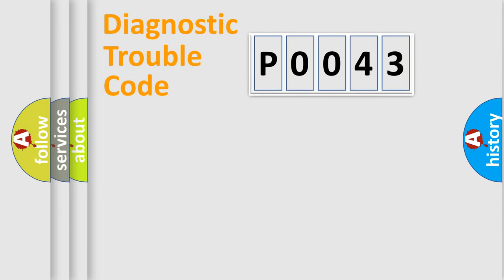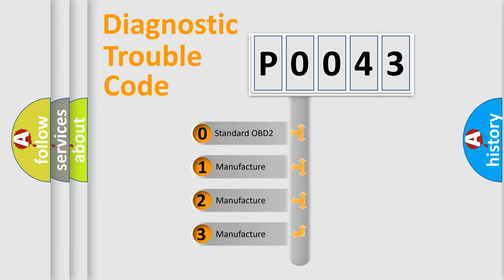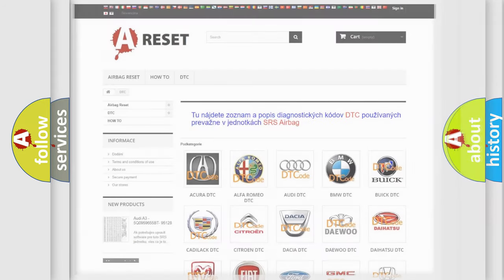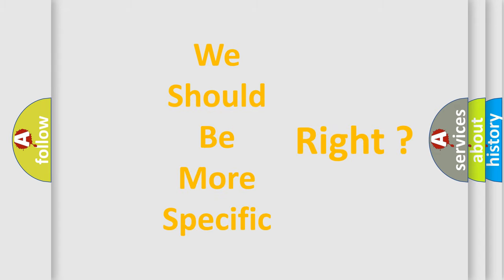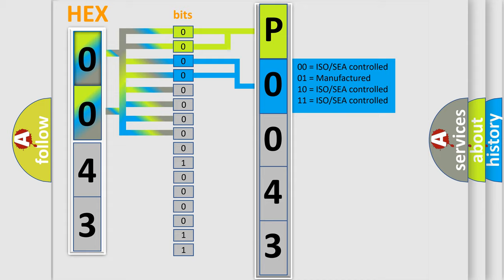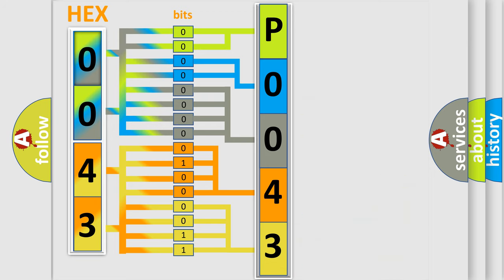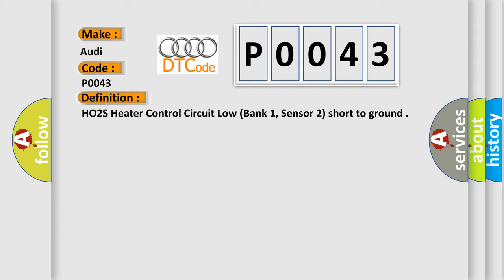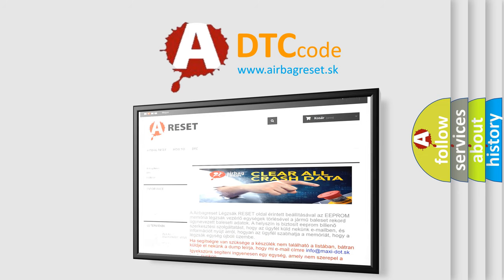DTC Audi P0043 Short Explanation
Contents:
0:21 Basic DTC analysis according to OBD2 protocol standard.
1:48 Insight into programming
2:58 A diagnostically understandable description of the Diagnostic Trouble Code
3:05 Basic error definition

Make:
Audi
Code:
P0043
Definition:
HO2S Heater Control Circuit Low (Bank 1, Sensor 2) short to ground
Description:
SULEV Time after engine start,  higher then5 Sec heater commanded off ULEV engine speed  higher then80 RPM heater, commanded off